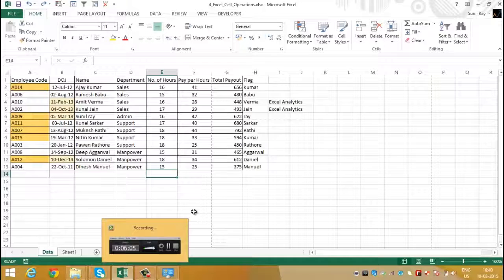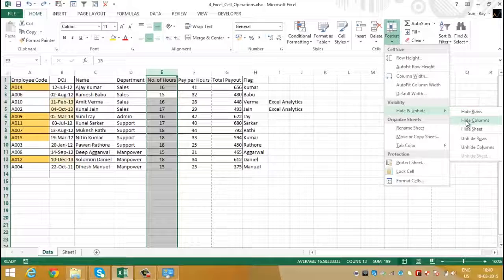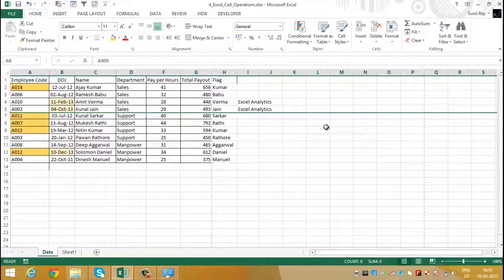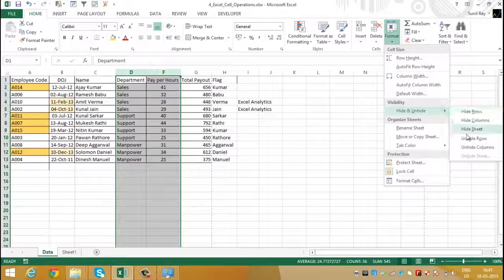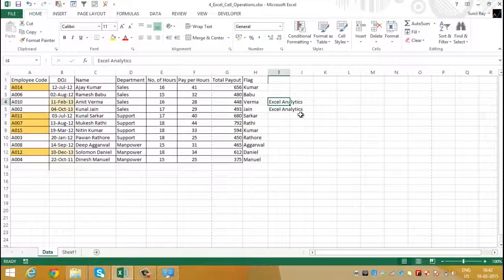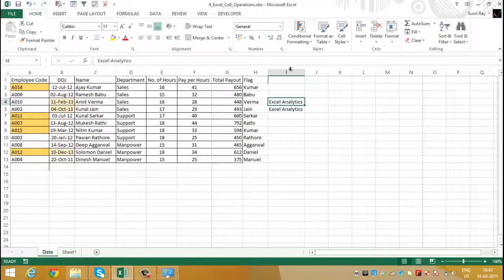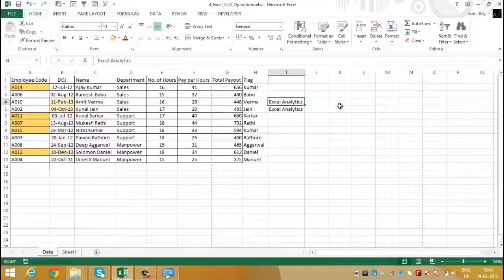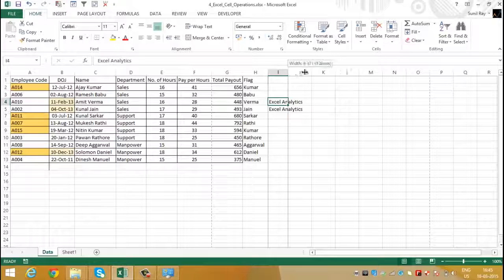7. Cell Operations Part 4 # Excel operations # Advance Excel # full course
The Advanced Excel Training by Mini video Adda (Designed By Analytical Vidhya )is a 4-week online training program covering the basic and advanced modules of Microsoft Excel. In this training program, you will learn how to use Microsoft Excel and the advanced concepts of Excel.

Here is the well designed advance  excel course to make you learn  advance feature of excel step by step. . You do not need to move anywhere on youtube or any other platform to find best advance excel course.
This course is totally free on this youtube channel.

1. Easy to access
2. step by step video
3. simple and clear language with captions
4. Only 4 week course, you can spend 1 hour daily
5. You can comment your doubt for get assistance

course is divided into 4 Parts.
1. Excel Basic
2. Excel Functions
3. Data visualization
4. Advance Concept

Each part have 8-10 subparts and under each subpart you can access 2-3 videos.

Credit :- Internshala & Analytical vidhya

Hope you have a better learning